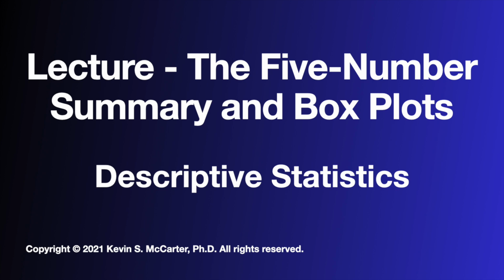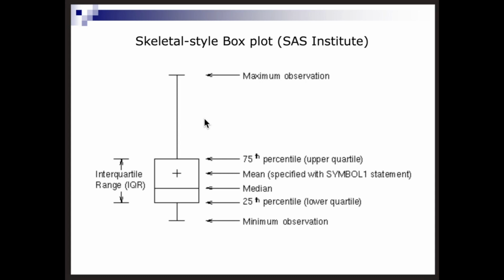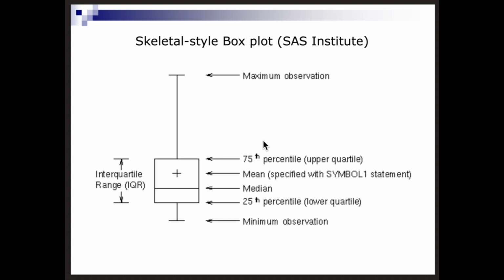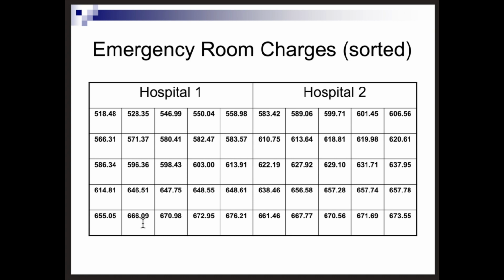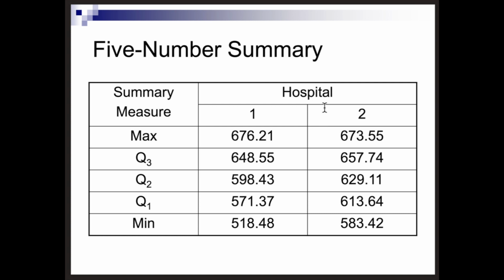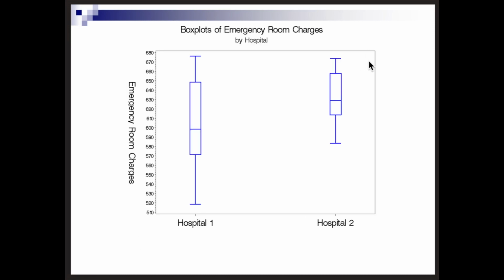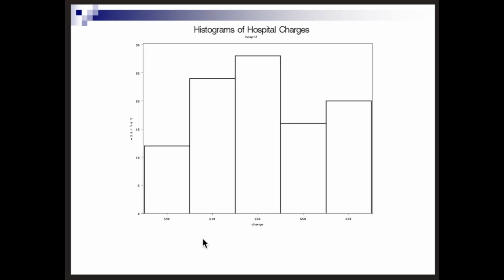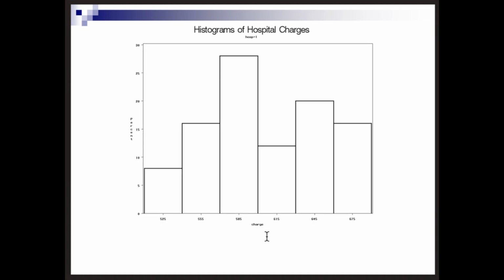The Five-Number Summary and Box Plots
Module 01 - Lecture 05 - The Five-Number Summary and Box Plots